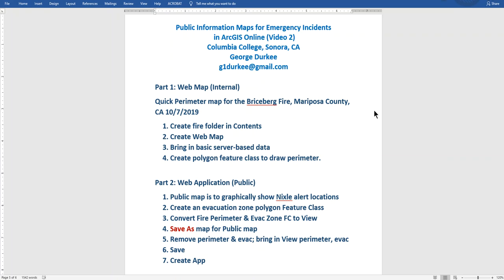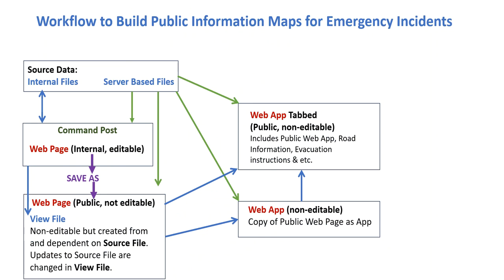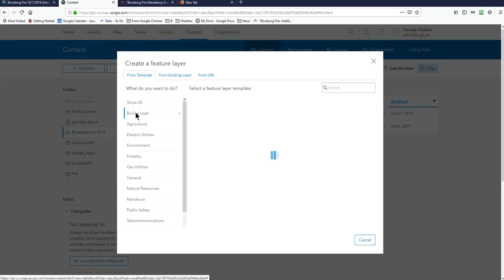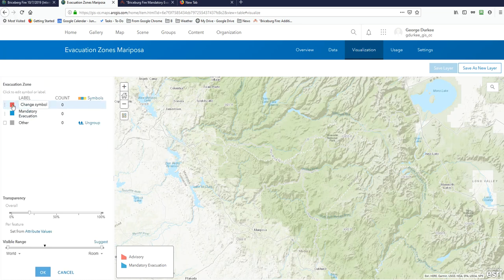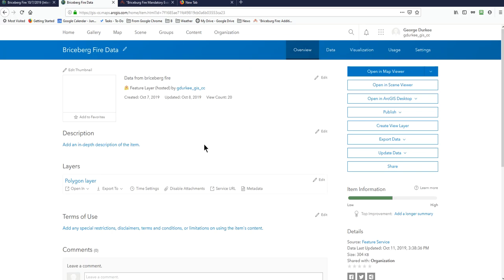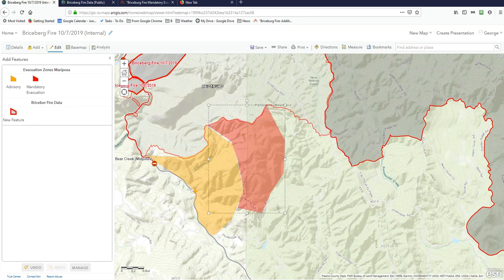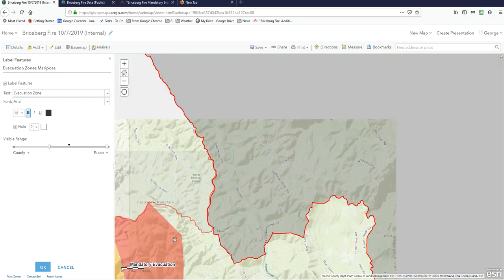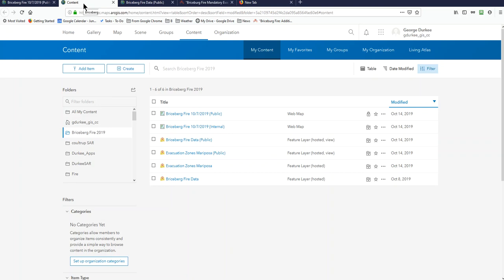Public Information Maps for Emergency Incidents (Video 2)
Video 2 of 3. Creating a Public Information Map for Emergency Incidents using ArcGIS Online. Workflow for creating a Web Map and Web App in AGOL to inform the public of danger zones, evacuation zones, road closures etc. during emergencies. Columbia College, Sonora, CA GIS program.